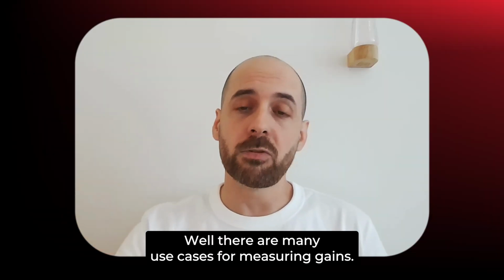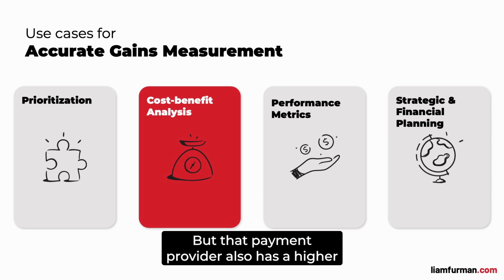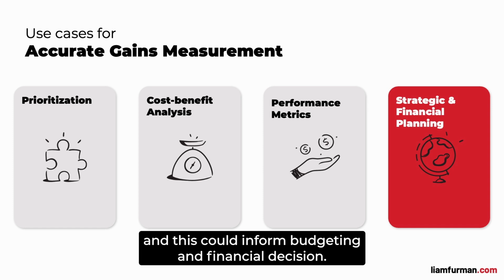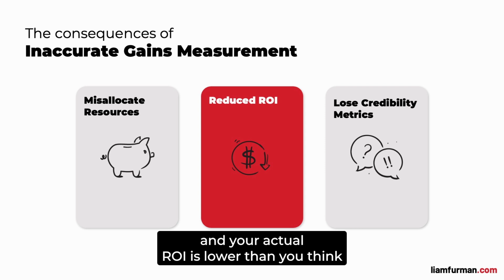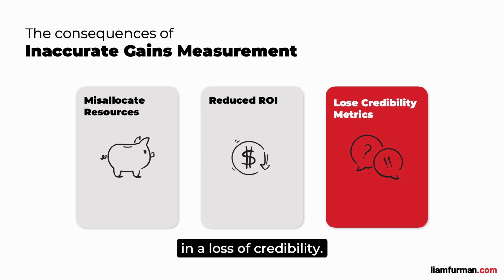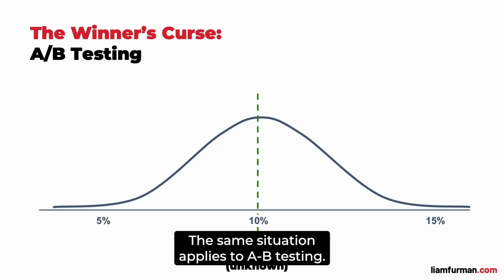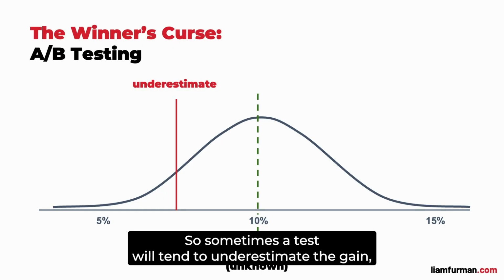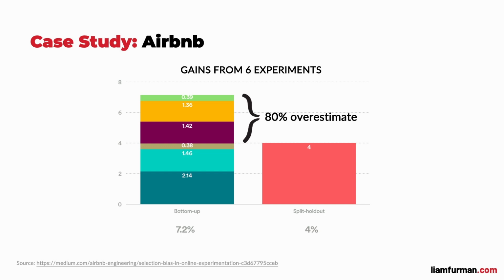Accurately Measure Experiment Gains Through Retesting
Accurately measuring gains from experiments is essential for making informed decisions and maintaining credibility. Misestimating gains can lead to misallocated resources, reduced ROI, and loss of trust. One effective method to ensure accurate measurement is retesting.

Join Liam Furman as he dives into the topic. He explains that by repeating experiments, you can confirm initial results and mitigate the “winner’s curse,” which often leads to overestimating gains due to selection bias.

Retesting provides a more reliable estimate, helping to make better decisions and maintain trust in data-driven processes.

⭕ Make Informed Decisions: Accurate gains measurement helps with prioritization, cost-benefit analysis, performance metrics, and strategic planning.

⭕ Avoid Misallocation: Retesting prevents misallocation of resources and ensures efforts are focused on high-impact areas.

⭕ Maintain Credibility: Reduces the risk of overestimating gains and losing stakeholder trust.

⭕ Mitigate Winner’s Curse: Retesting helps to avoid the bias of overestimating gains by confirming initial results.

⭕ Reliable Estimates: Retesting provides a more accurate and reliable estimate of gains, leading to better decision-making.

Perhaps it’s a good time to revisit some of your experiments and retest them to confirm the results and gains?